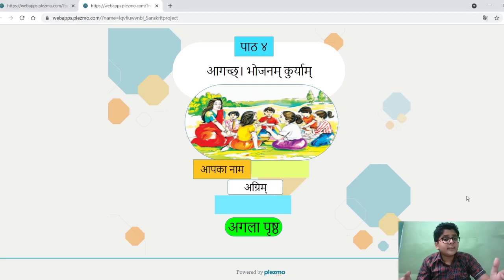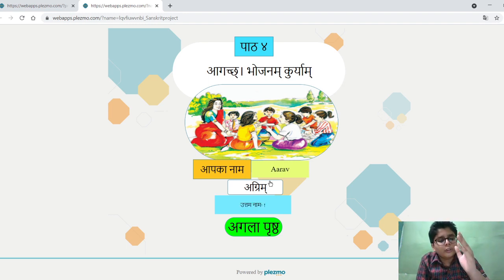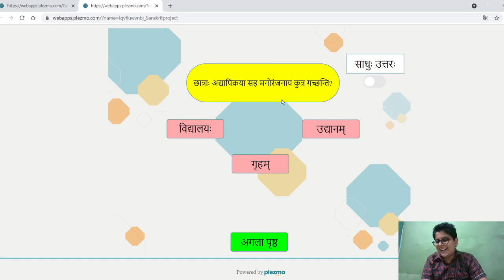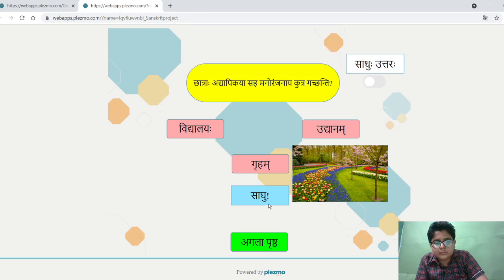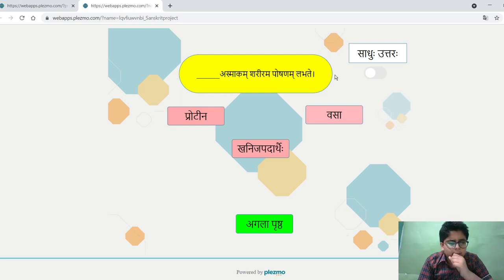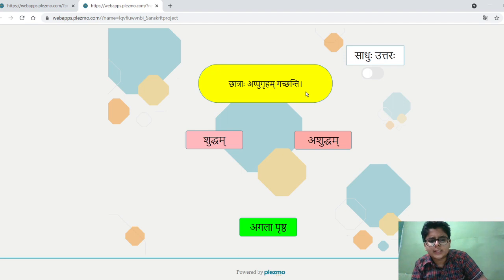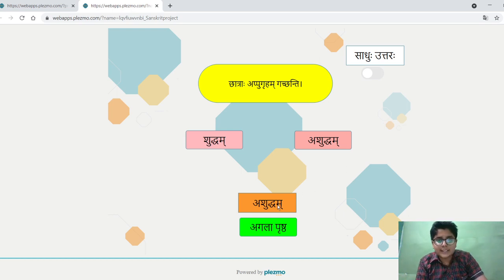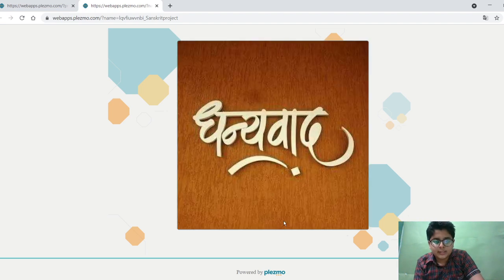Quiz for Sanskrit